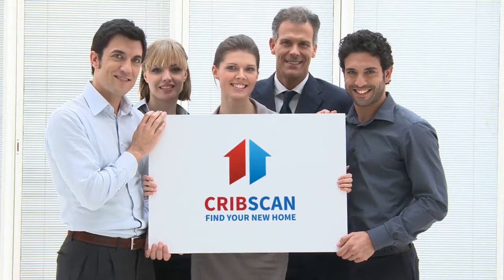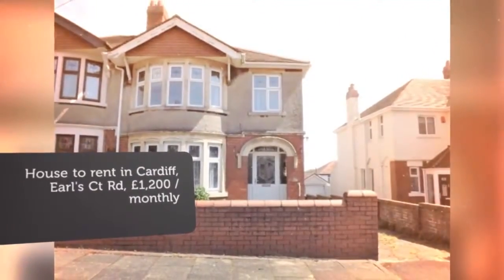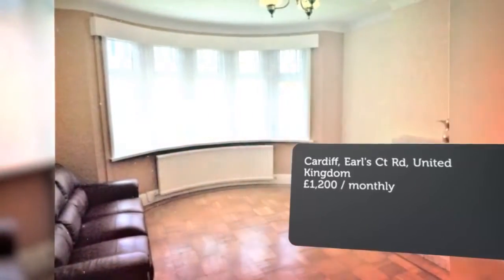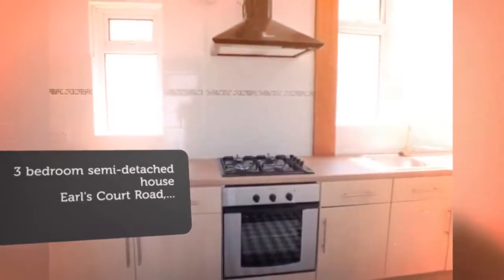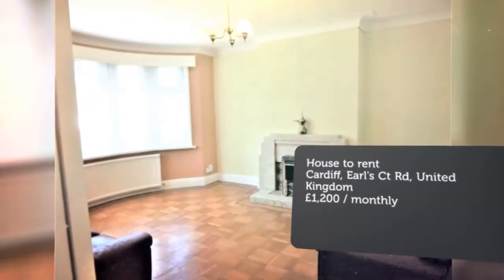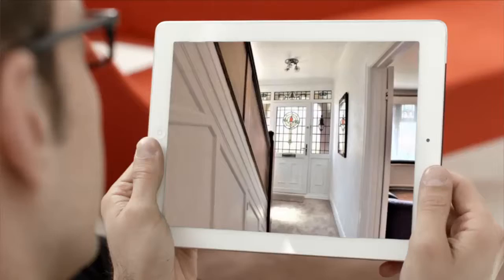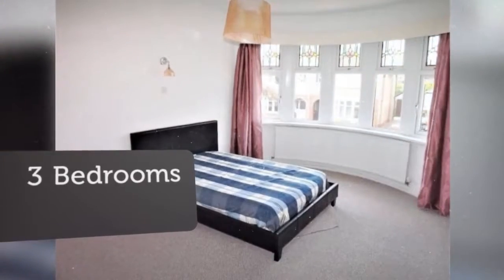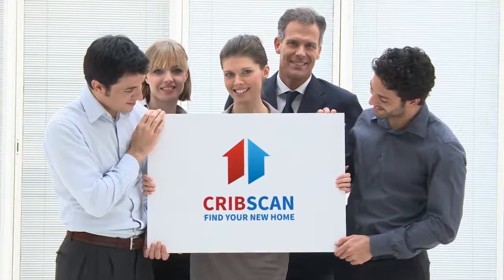House to rent in Cardiff, Earl's Ct Rd, £1,200 / monthly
3

Cardiff, Earl's Ct Rd, United Kingdom

REF47049
3 bedroom semi-detached house
        Earl's Court Road,...